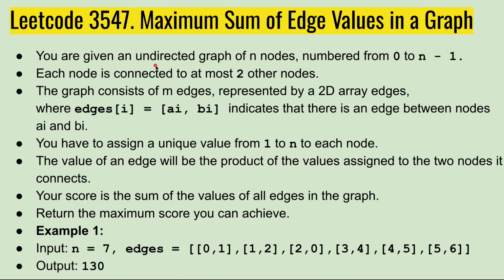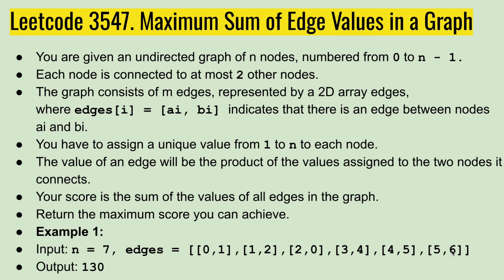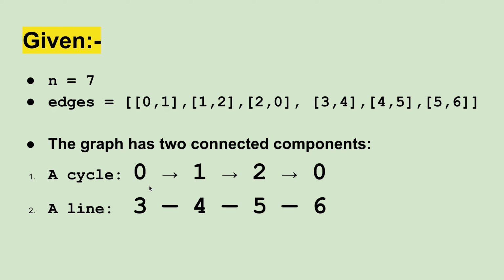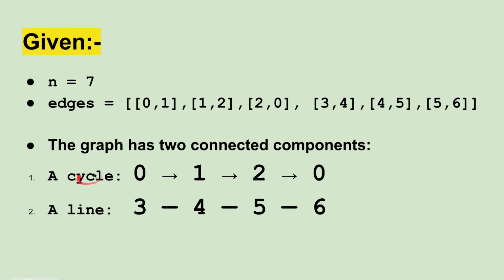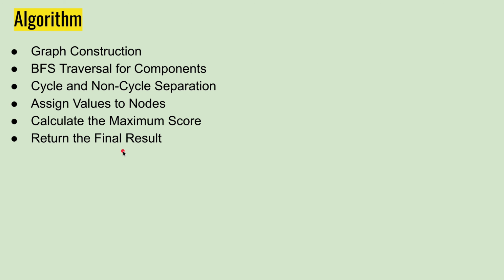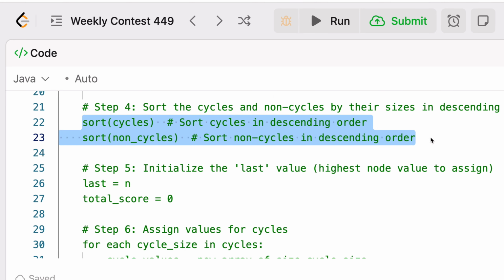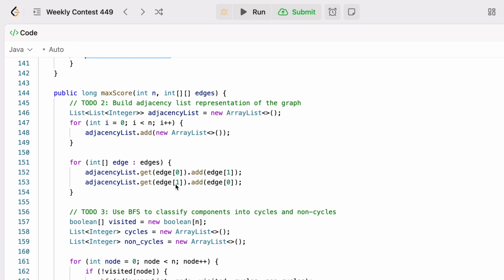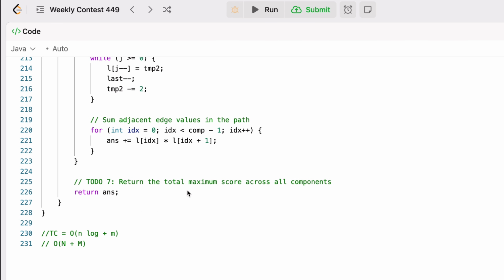Leetcode 3547. Maximum Sum of Edge Values in a Graph